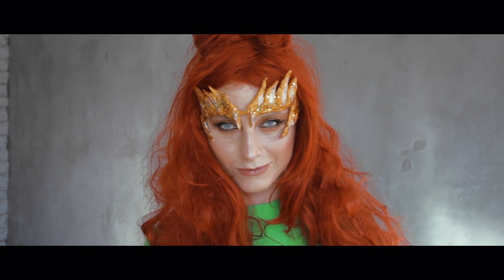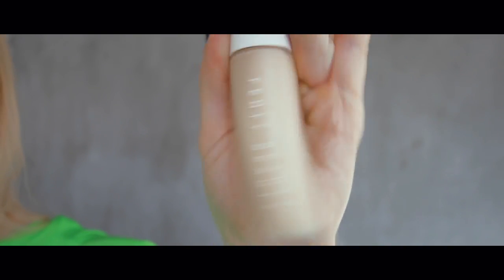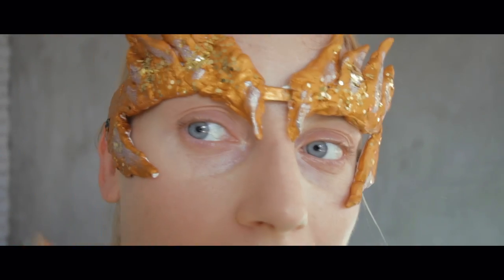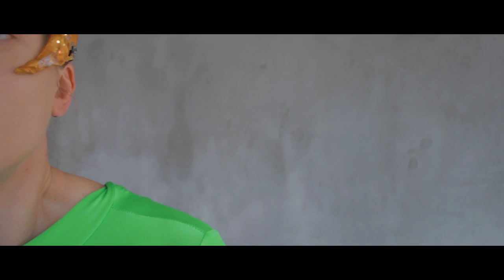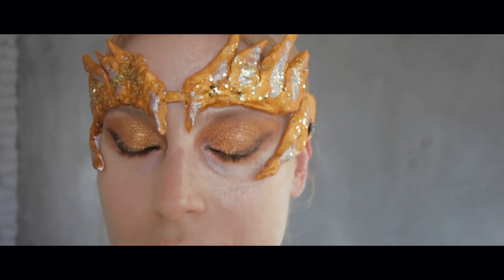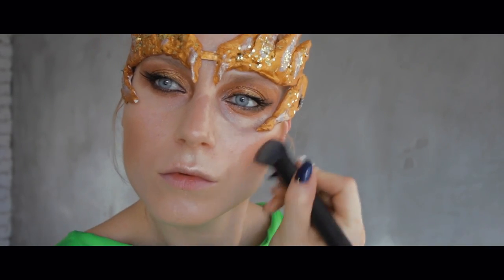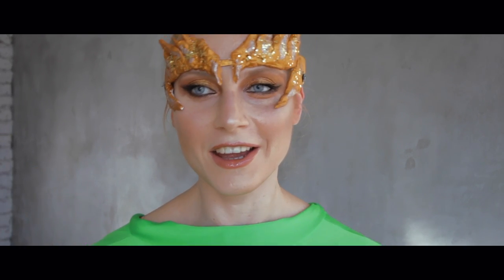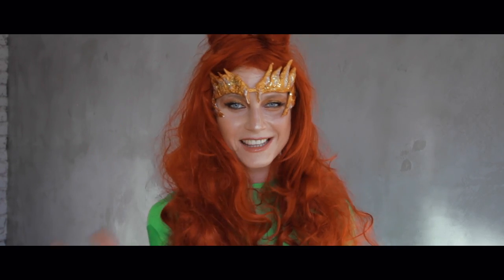POISON IVY HALLOWEEN MAKE UP TUTORIAL/ FENTY BEAUTY REVIEW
Happy Halloween !

Today I have for you my last halloween look.
POISON IVY TRANSFORMATION

Im using new cosmetics
INCREDIBLE PATMCGRATH LABS MOTHERSHIP II PALETTE
FENTY BEAUTY COSMETICS !

HAVE YOU SEEN MY PREVIOUS LOOKS???

CLICK LINKS HERE